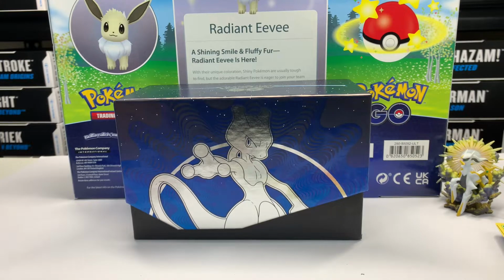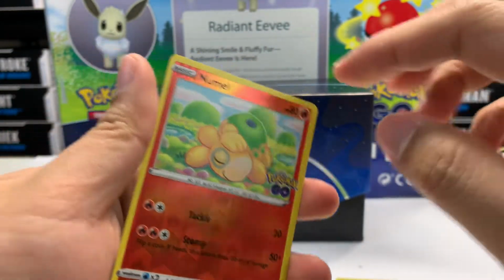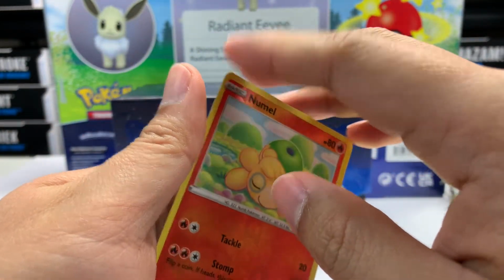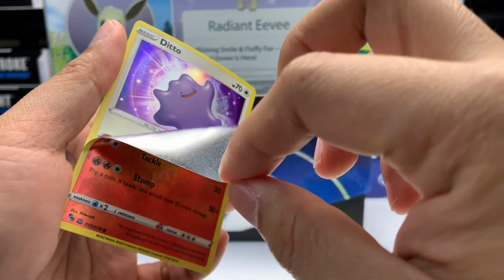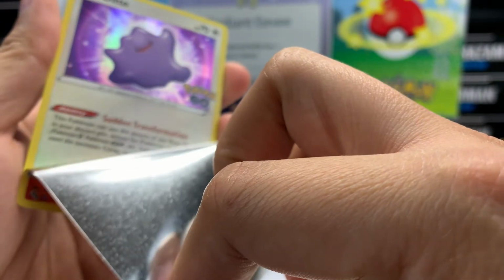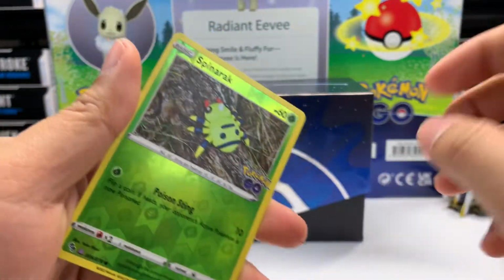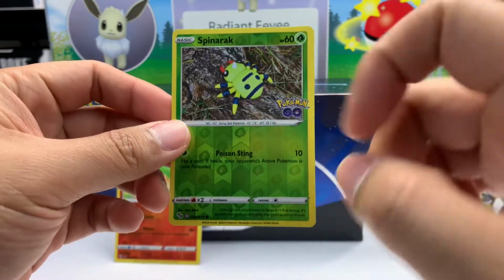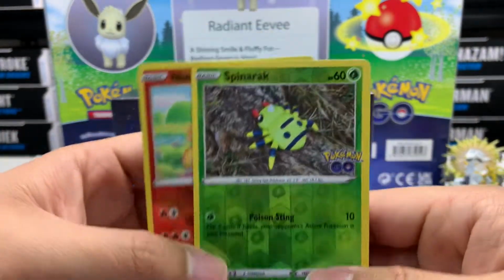Pokémon Go Ditto Gimmick